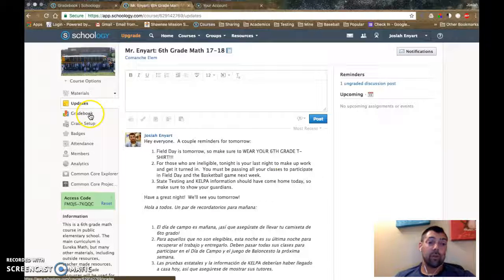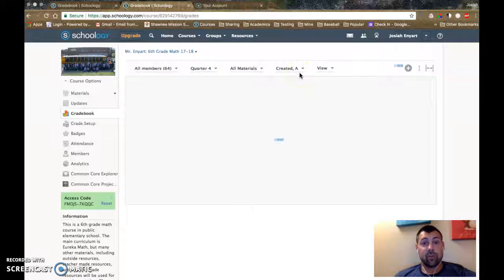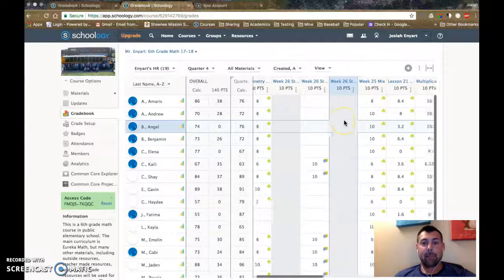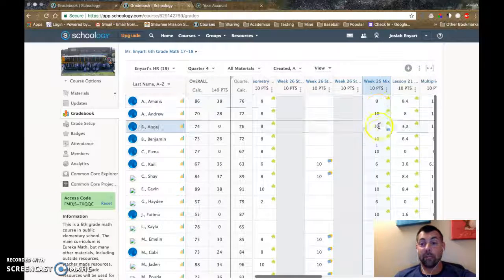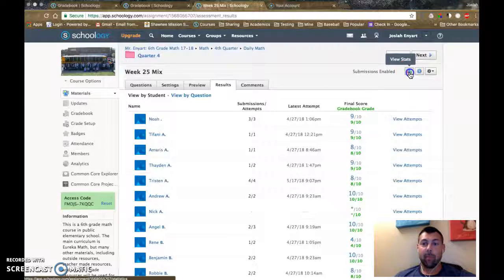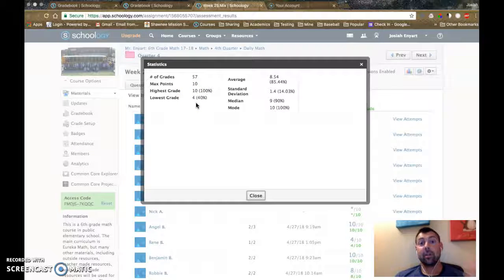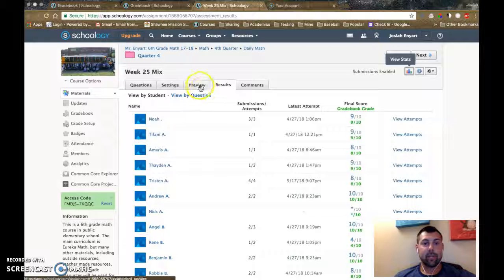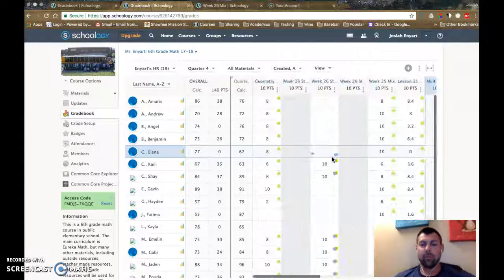Top 2 Selling Points for Schoology